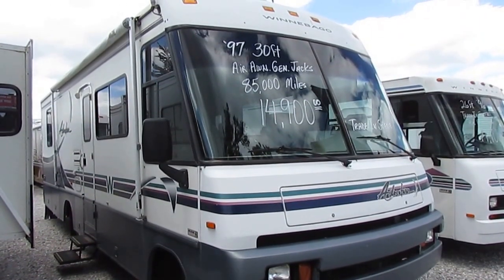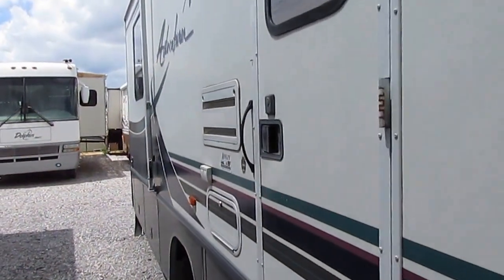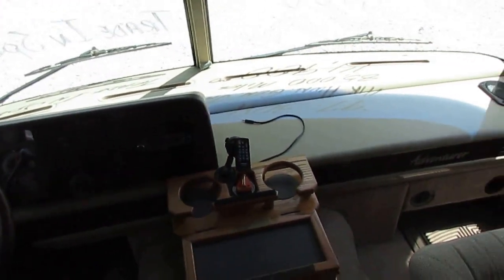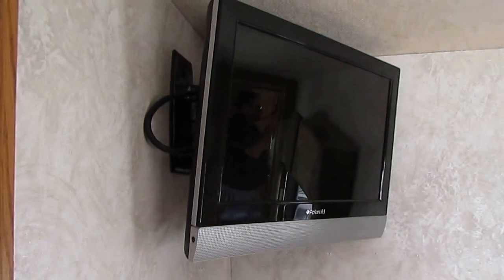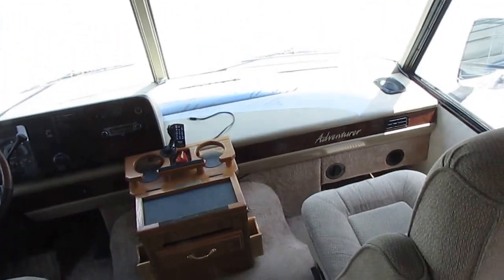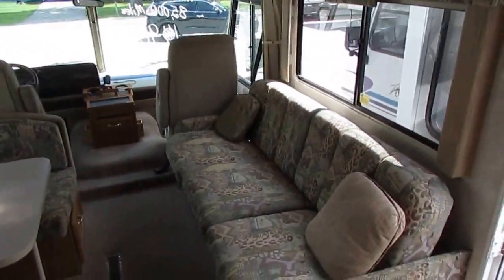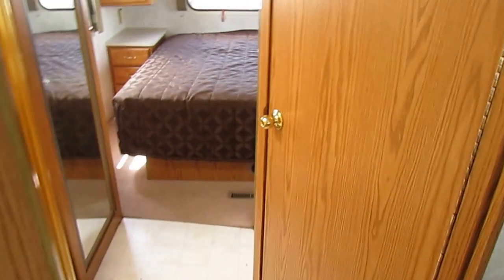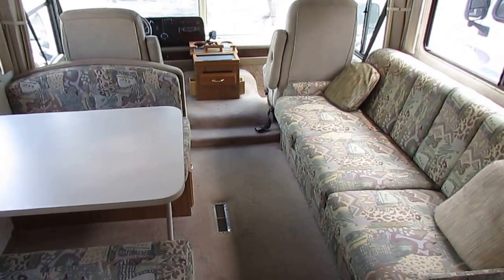SOLD! 1997 Winnebago Adventurer 30WQ Class A , Sleeps 6, Low Miles, Clean, $14,900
A great trade in special from Parkway RV Center. This  1997 Winnebago Adventurer  30WQ only has 85K Miles and is priced to sell quickly . This is an easy size to drive and park and will be worth this price for the next few years in its current condition ! Great way to get into RVing and own something you can keep for a couple of years then  sell for what you paid for it !! Built on a Chevrolet P30 Chassis with the 7.4 liter 454 cubic inch V-8 . Onan 4.0 kw Generator, and more. Also has a no maintenance fiberglass roof

   We have financing with rates as low as 3% with approved credit and we offer nationwide delivery !

    The interior looks good for the age motor home , Because it is specially priced we only check and make sure  the generator, roof air and refrigerator functions correctly .   The front cab has two captains chairs that swivel for party seating , Table Booth that makes a bed, Sleeper Sofa,  ice cold roof air, ducted dsi furnace, water heater, side kitchen with all appliances, Split bathroom , rear private bedroom with a full bed . this RV Sleeps 6 !

Only $14,900 haggle free and will trade . We offer discount nationwide delivery (we have sold RV's to all 50 states, Canada, Europe, and even Australia so you are never too far away for us to save you money on a pre-owned RV) . We have some great financing with approved credit and down payment . Parkway RV Center also does not charge any doc fee, no prep fee, no tag / title fee, etc. Don't fall for the big RV dealer fee scam. All those Fee's are 100 % dealer profit !!